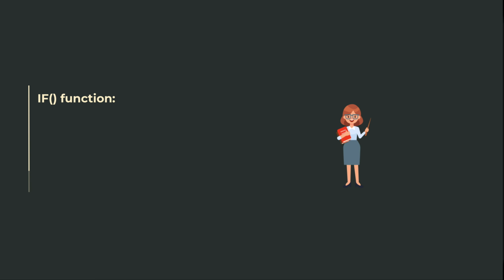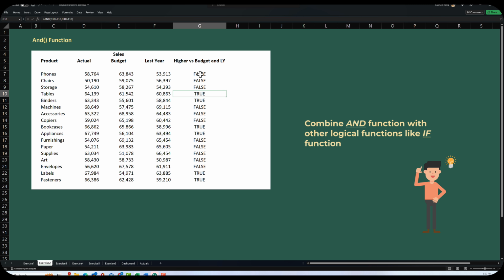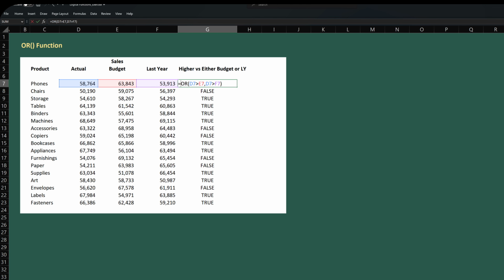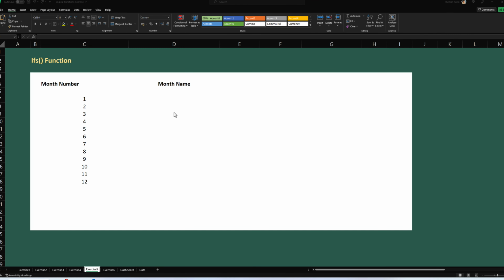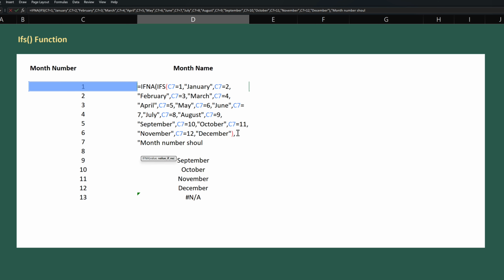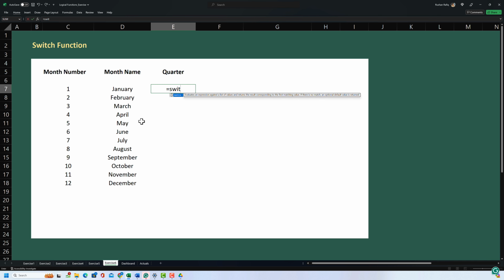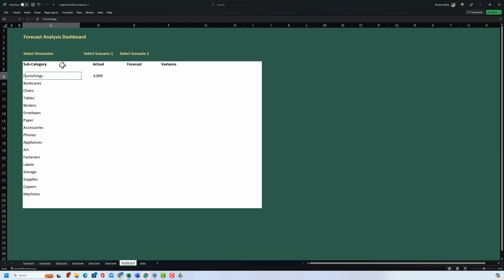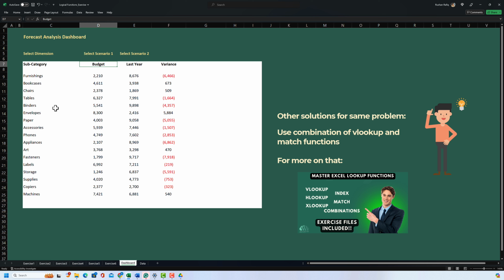Master Excel Logical Functions: From IF to IFS & Beyond!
Unlock the power of logical functions in Microsoft Excel with this comprehensive tutorial. Whether you're a beginner or looking to enhance your skills, this video covers everything you need to know. We'll start with basic logical functions like IF, AND, and OR, and then move on to advanced functions such as IFS, SWITCH, and error handling. By the end, you'll be able to combine your newfound knowledge to create a dynamic and interactive Excel report.

Engage with practical exercises designed to solidify your theoretical understanding and provide hands-on learning experiences. Download the exercise files below and follow along with the video.

Time Stamps:
00:00 Introduction
00:50 IF() Function
01:50 AND() Function
04:37 OR() Function
05:52 IFERROR() Function
08:00 IFS() Function
10:50 SWITCH() Function
14:07 Create interactive report